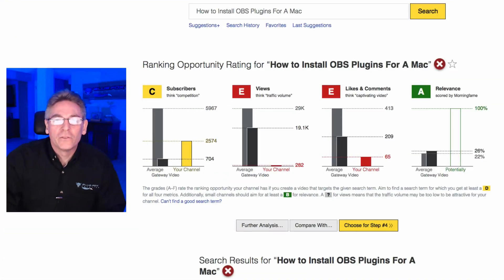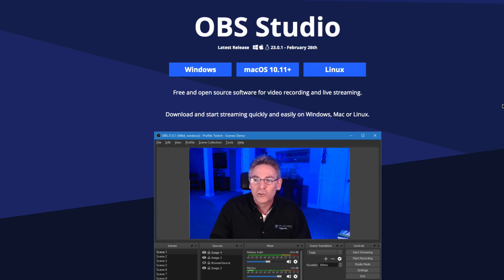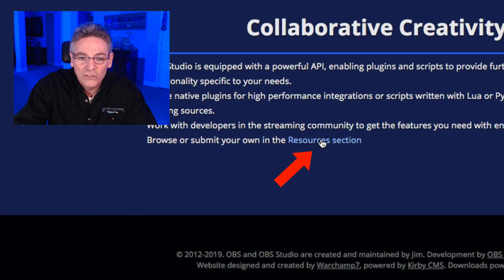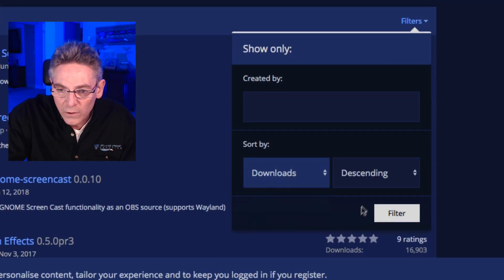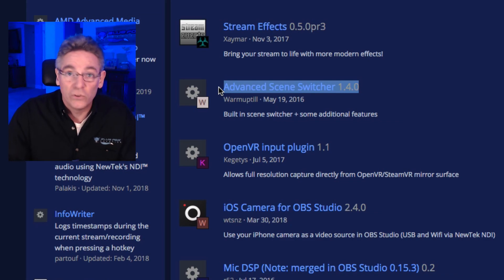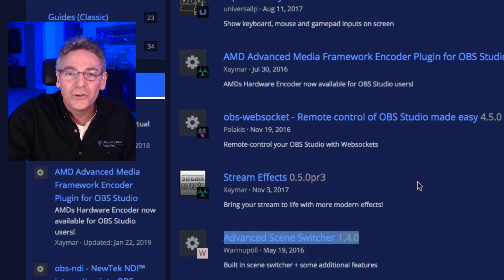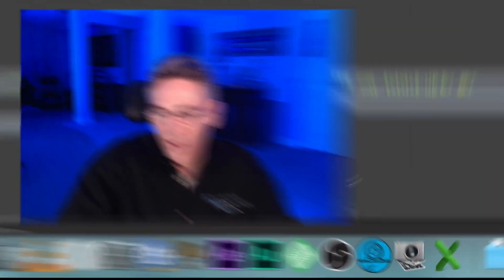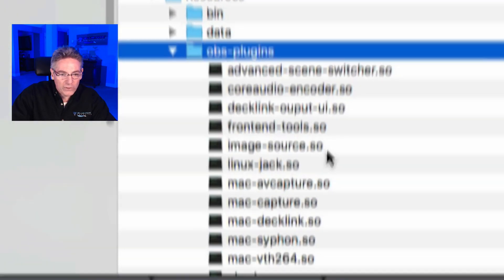How to Install an OBS Plugin for Mac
Scott explains how to install an OBS Plugin For Mac users. This is a clean and clear tutorial that will get you up and running fast on manually installing these bolt on programs.

catobs